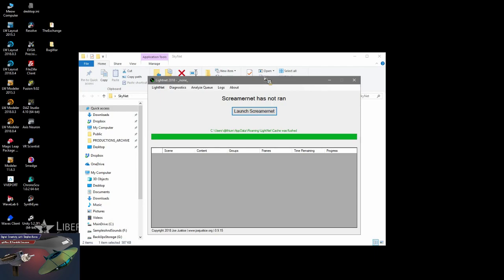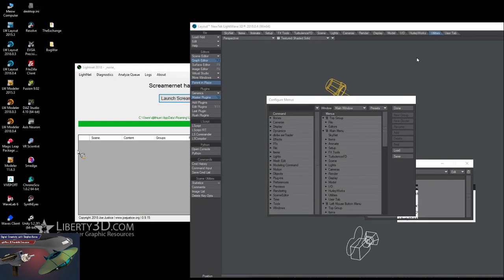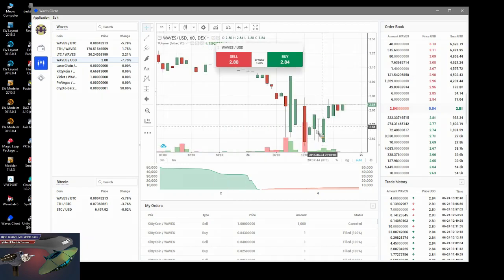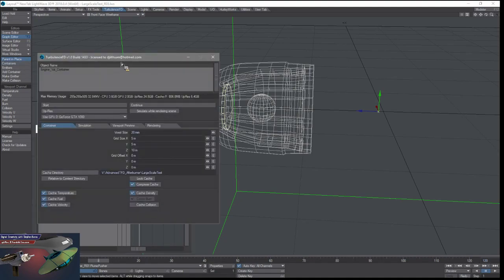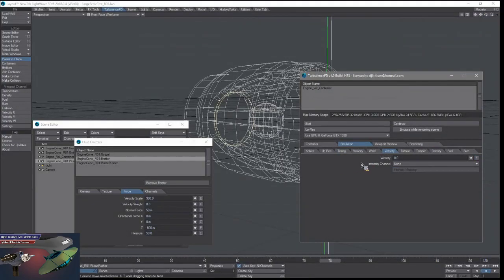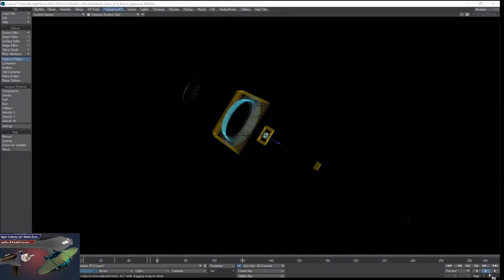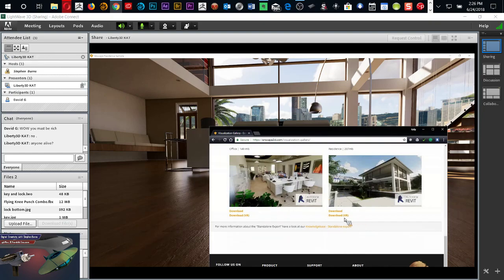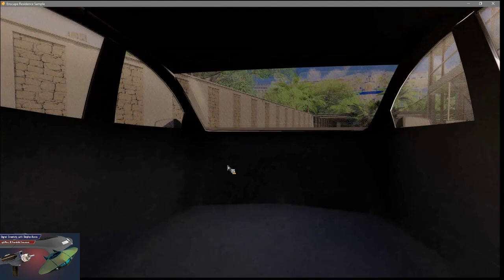LW Roundtable Discussion July 2018 Part 1 of 2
LightWave3D Users Group Meeting  Part 2 of 2